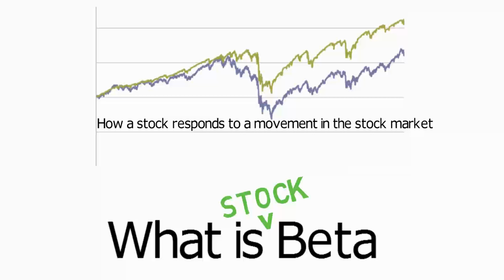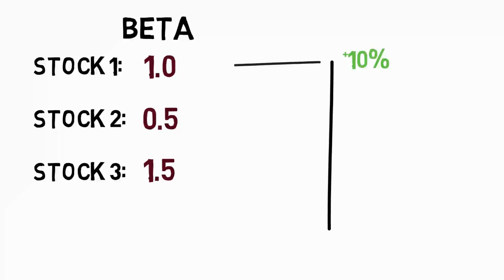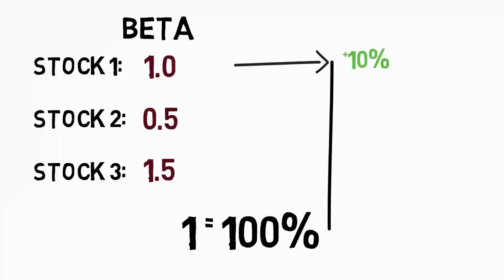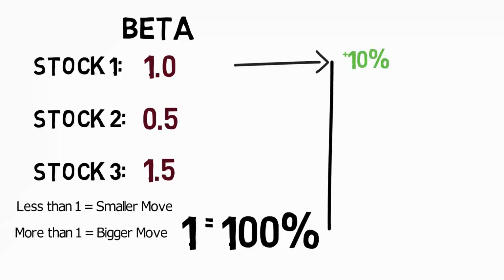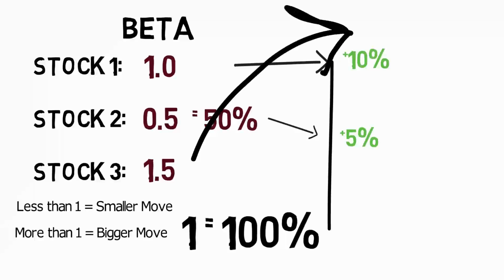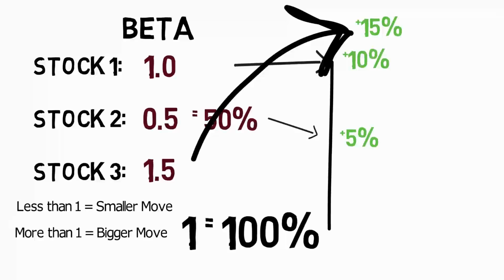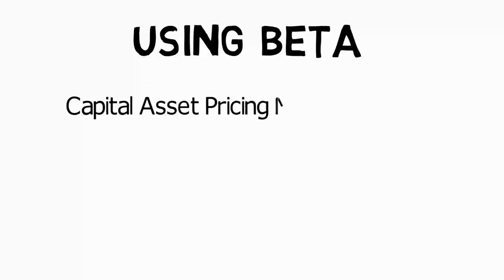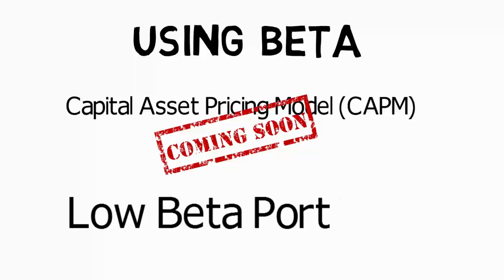What is Stock Beta - Stock Market Beta - What is Investment Beta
What is Stock Beta and how can you use it to help with investments.